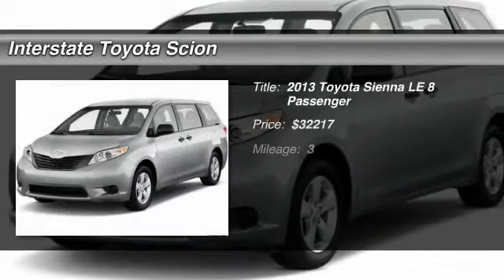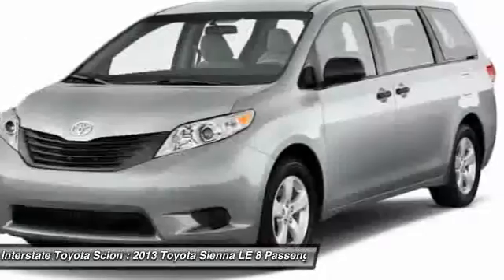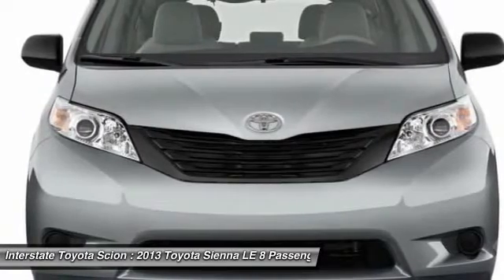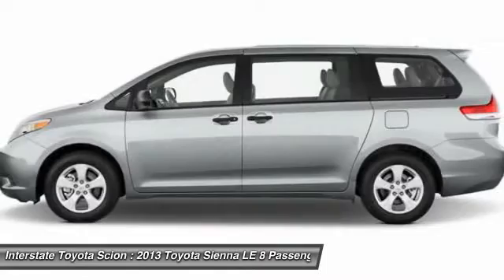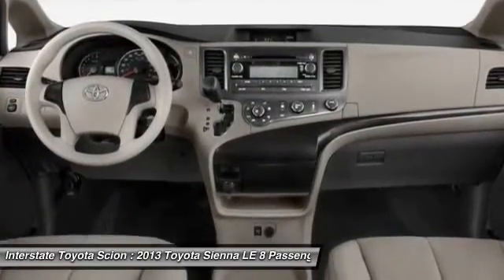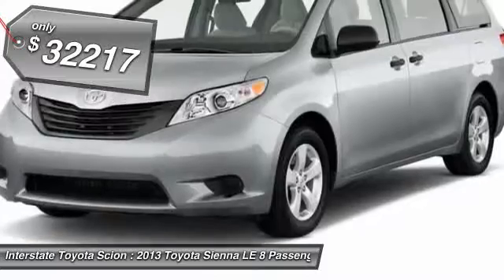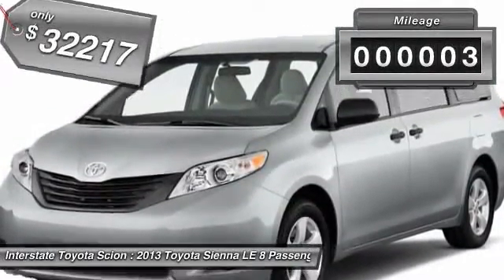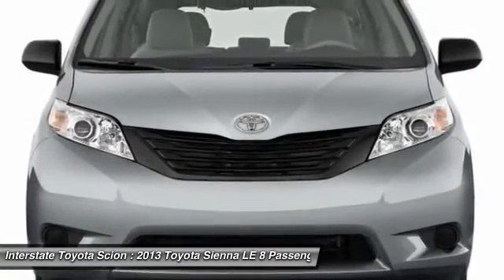2013 Toyota Sienna LE 8 Passenger Airmont NY 10952